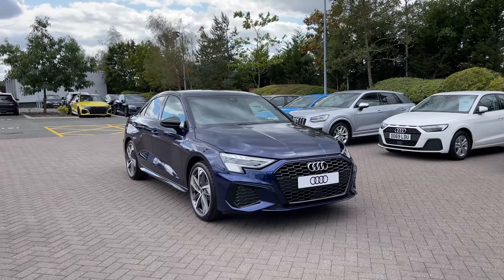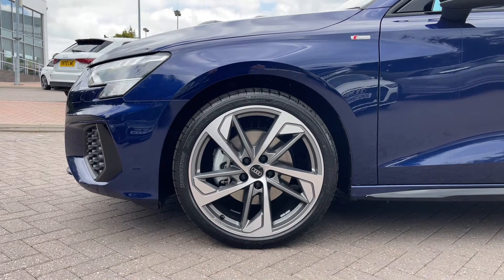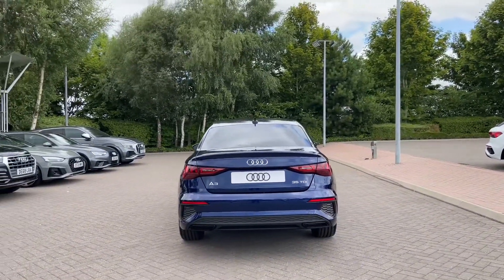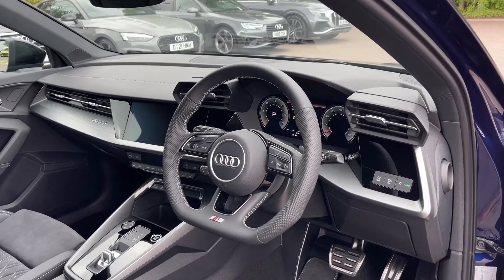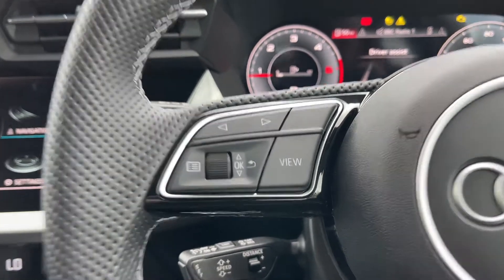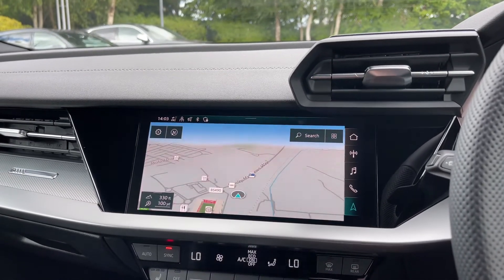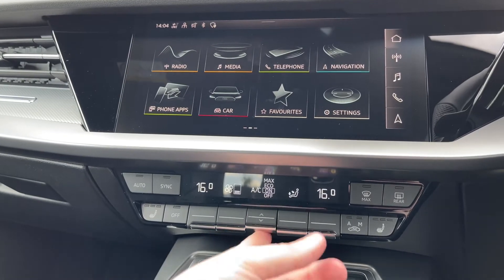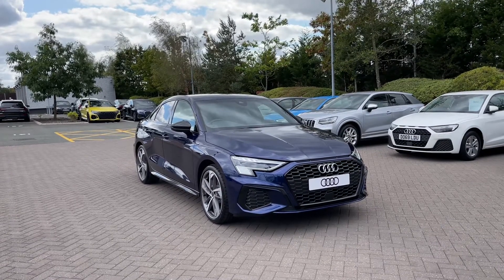2022 Brand New Audi A3 Saloon 2.0 TDI 35 Edition 1 S Tronic | Stoke Audi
Check out this Brand New Audi A3 Saloon 2.0 TDI 35 Edition 1 S Tronic, currently for sale at Stoke Audi.

Audi A3 Saloon 2.0 TDI 35 Edition 1 S Tronic
Brand New 2022 Audi
Diesel
Automatic
Navarra Blue paint

Some of the main features include:
19" 5-Arm Trapezoid design alloy wheels
Rear parking sensors
Heated seats